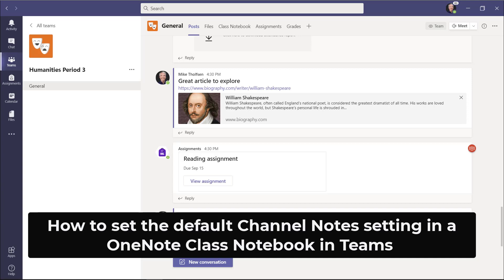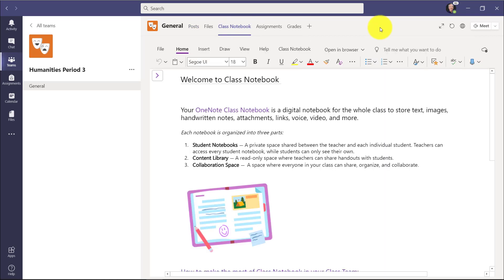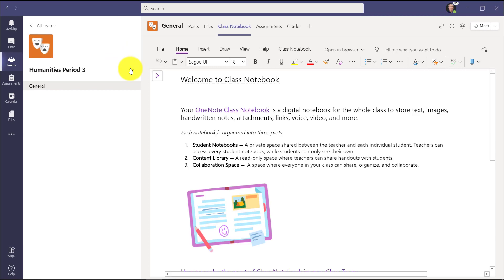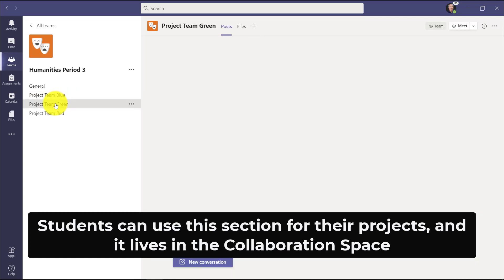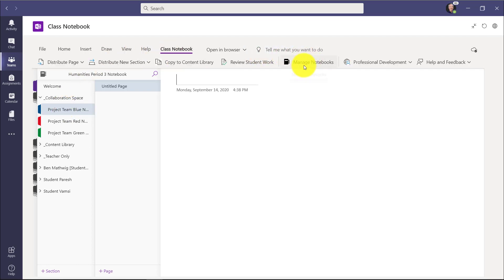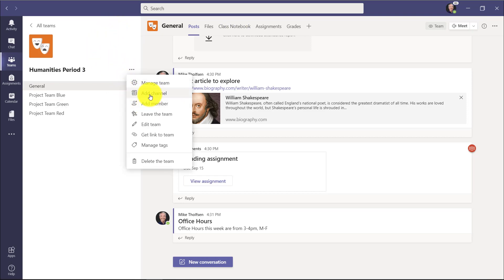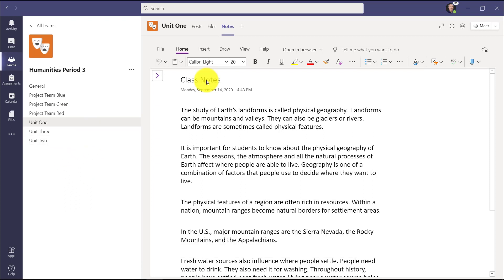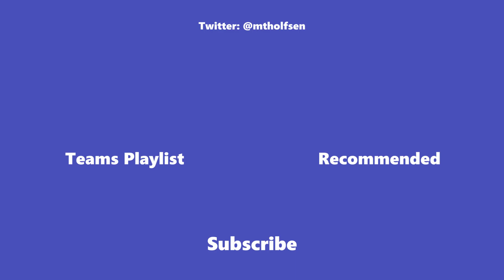How to use OneNote Class Notebook and Teams Channels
A step-by-step tutorial on how to use the OneNote Class Notebook with Teams channels. Under Manage Notebook, you can now set the default for the Notes tab in the Collaboration Space or Content Library for new channels you create. This feature just rolled out and is now available to all Teachers using Microsoft Teams in their classrooms.

This has been a top request and gives educators the flexibility with their Class Notebook in Teams.  This also works with OneNote Staff Notebooks in Teams